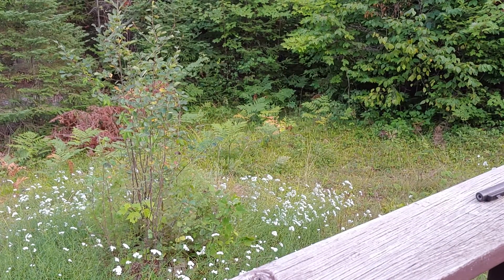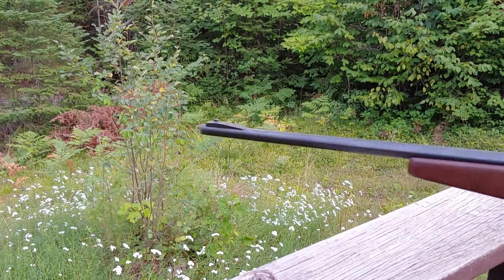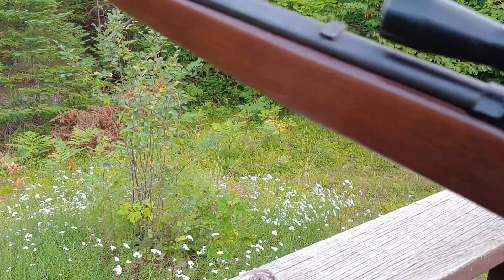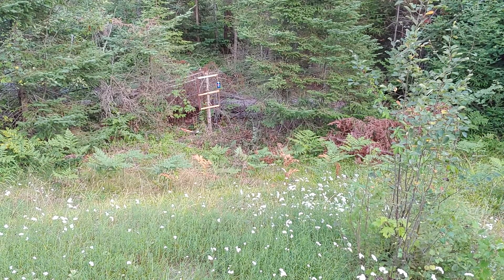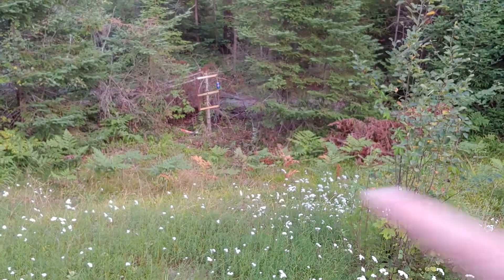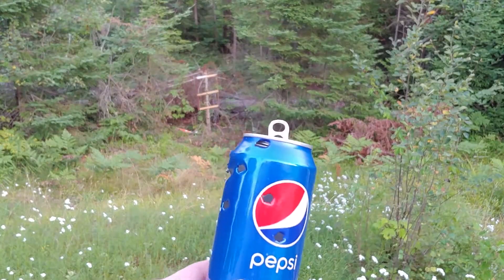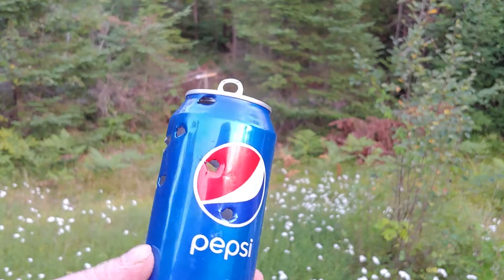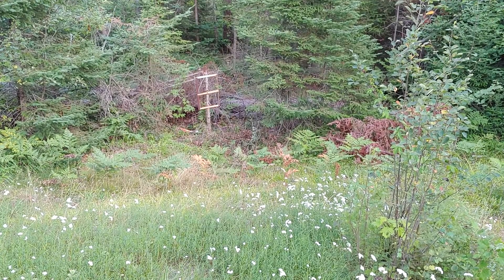A little video for Jerry 1911.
And that's all I gotta say 'bout that. Jerry's channel...